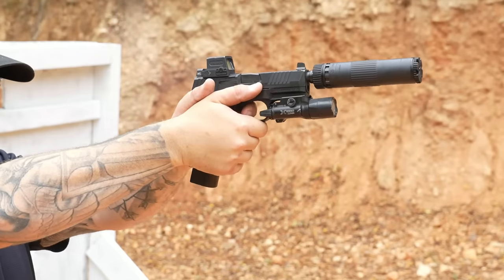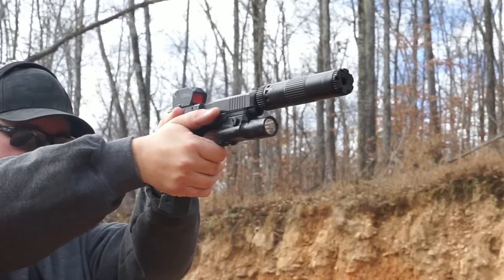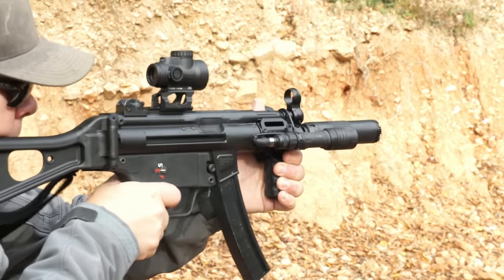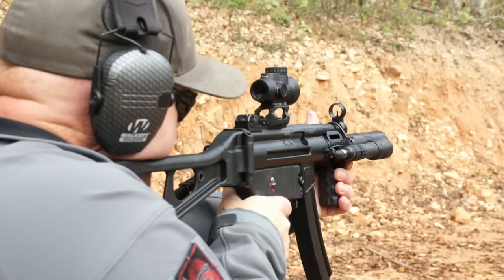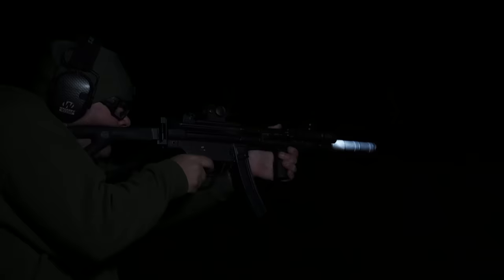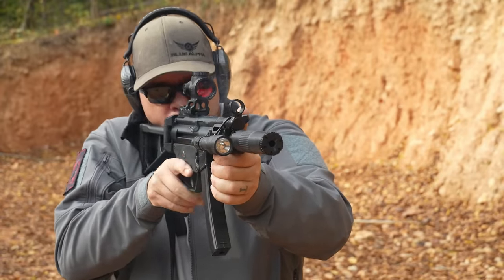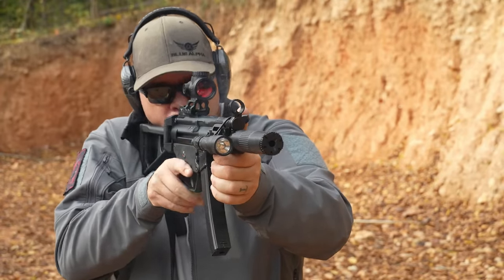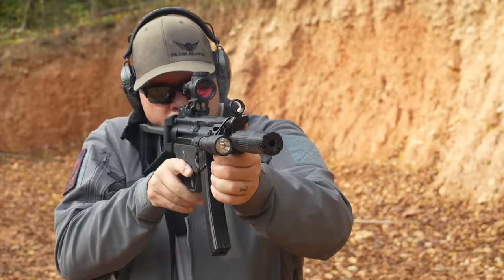Dead Air Mojave 9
The latest suppressor from Dead Air is their first suppressor using DMLS technology in their Triskelion baffles.  How does it perform?